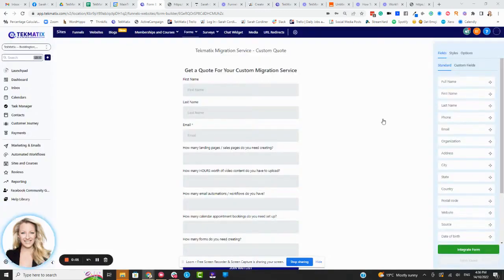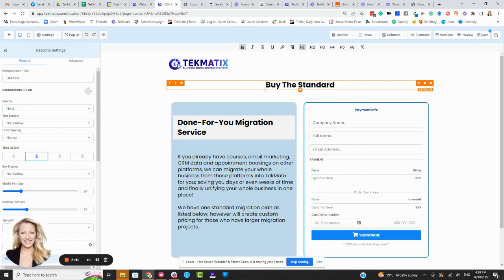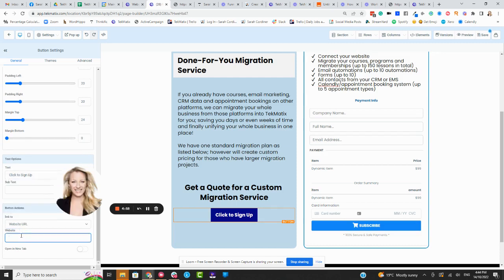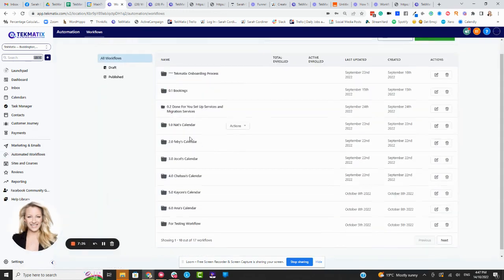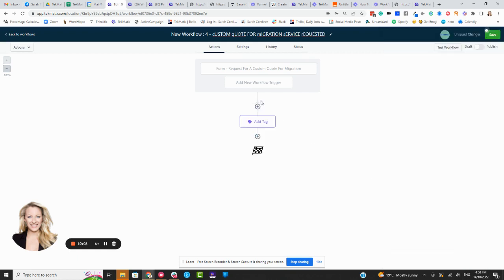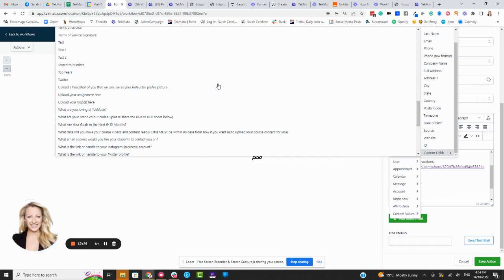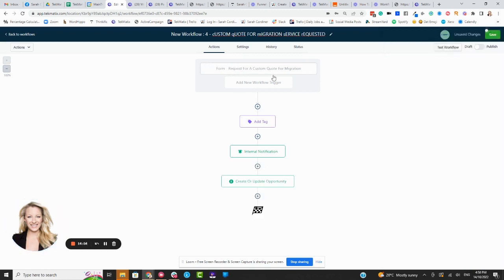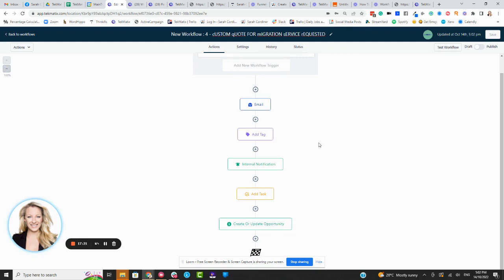How To Create an Automated WorkFlow for Quoting and Project Management TekMatix